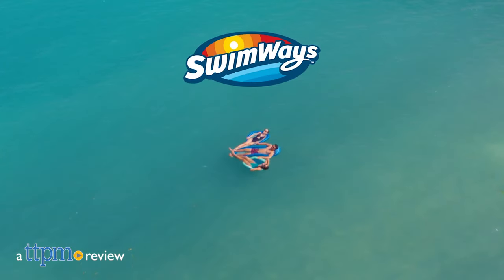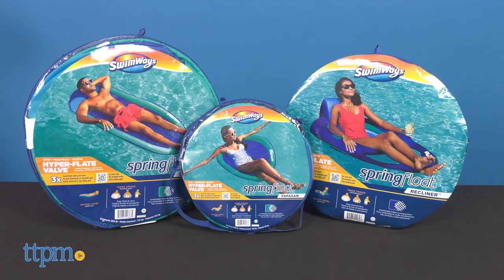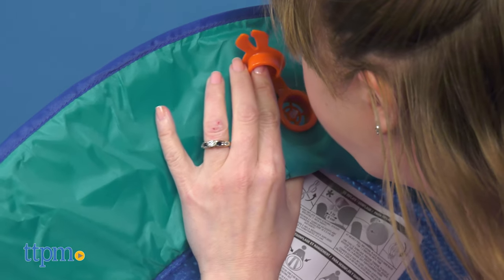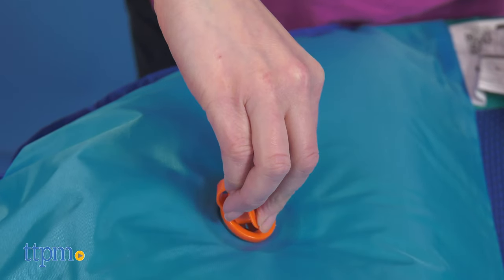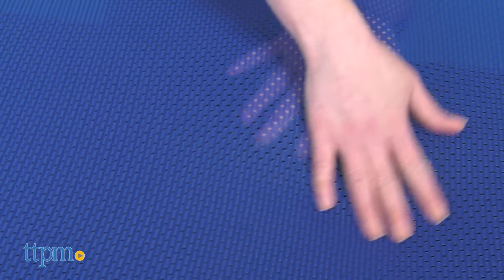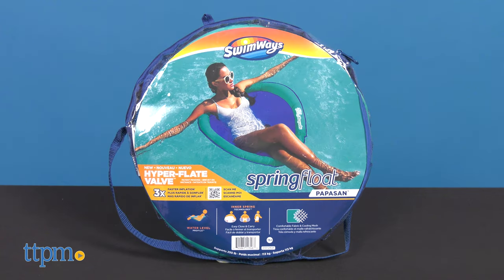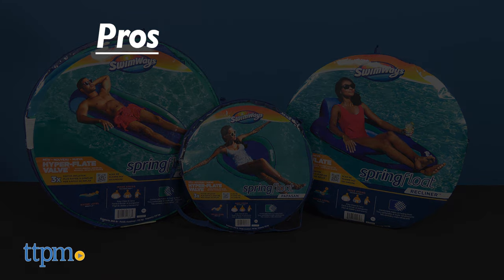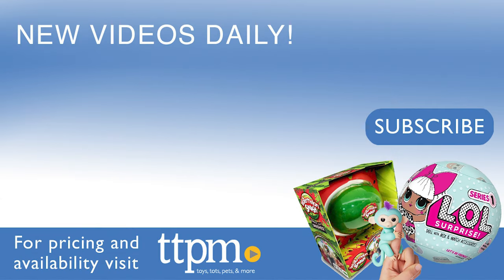SpringFloat Hyper-Flate Valve Papasan, Recliner, and Original from SwimWays | Pool Toy Reviews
NEW SpringFloat Hyper-Flate Valve Papasan, Recliner, and Original Floating Pool Chairs from SwimWays! Have pooltime faster thanks to the faster inflation of the Hyper-Flate Valve Technology. See how it works in this video review. For full review and shopping info

Product Info: Make relaxing in your pool easier and faster thanks to new Hyper-Flate Valve Technology that SwimWays has built into its SpringFloat line. All you have to do to inflate these pool floats is blow into the valve, keeping your mouth one inch away, and it will inflate three times faster because the design of the valve increases airflow in and prevents air flowing out.